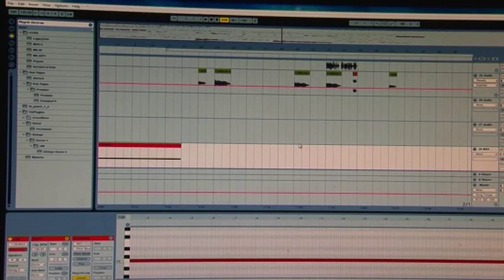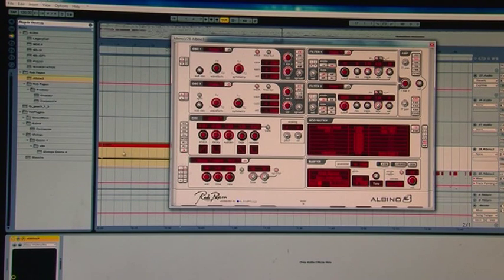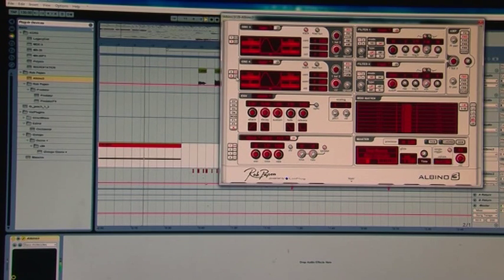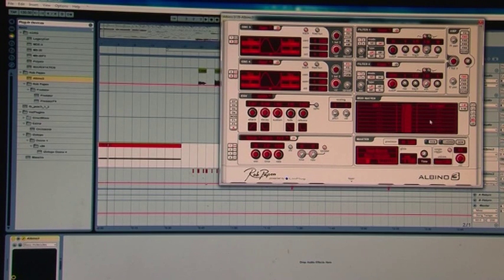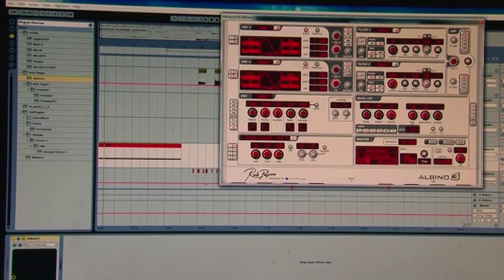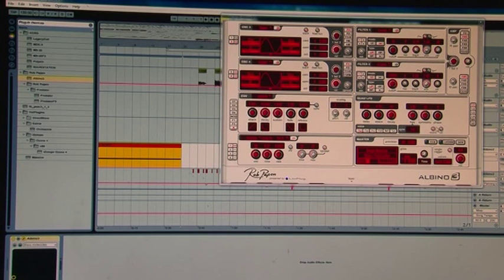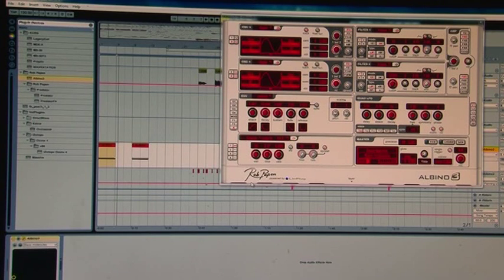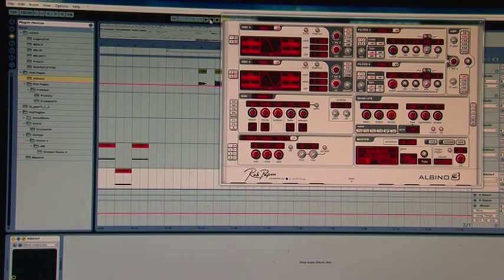Dubstep Wobble Tutorial Ableton and Albino 3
Ableton and Albino 3 Dubstep Wobble Tutorial